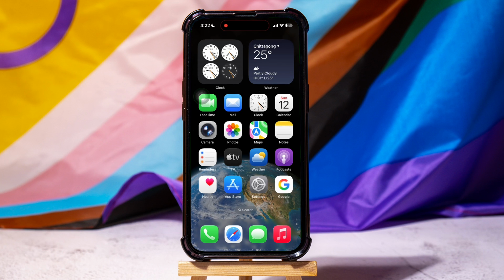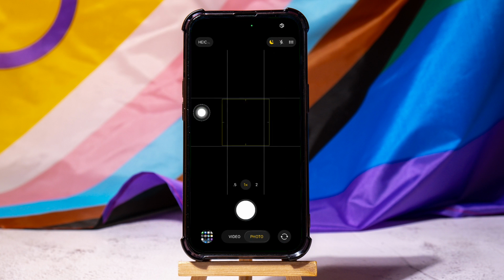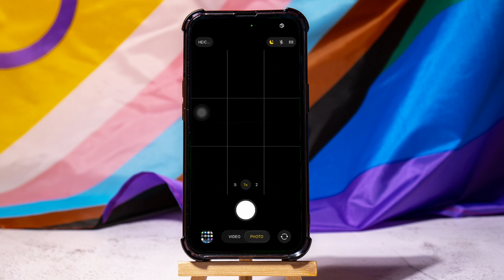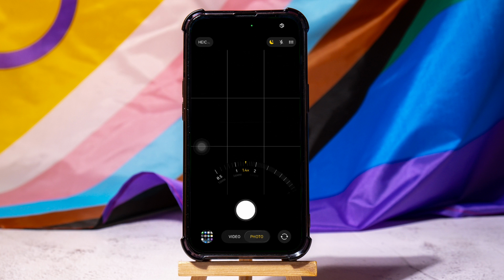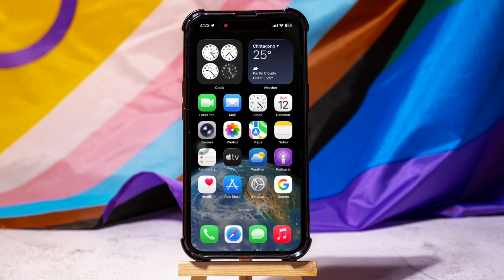How To Get The Zoom Wheel On iPhone 2026 (Step-By-Step Tutorial)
Here's how to enable and customize the zoom wheel feature on your iPhone for better accessibility and easier screen navigation. I'll show you exactly where to find this hidden setting in your iPhone's accessibility options and walk you through the simple setup process step-by-step. You'll discover how to activate the zoom wheel, adjust its sensitivity settings, and learn different ways to use it for magnifying text, images, and apps on your screen. We'll cover both the full-screen zoom and window zoom options, plus I'll demonstrate how to customize the zoom level and move the zoom window around your display. This built-in iPhone feature is incredibly useful for people with vision difficulties or anyone who wants to get a closer look at small text and details on their screen. By the end of this tutorial, you'll know how to quickly toggle the zoom wheel on and off, and use it like a pro to enhance your iPhone experience.